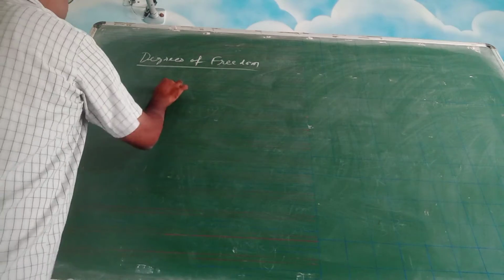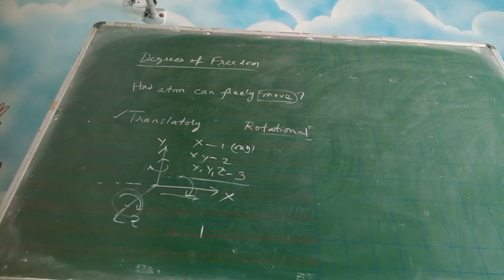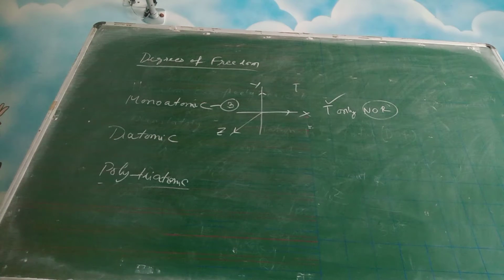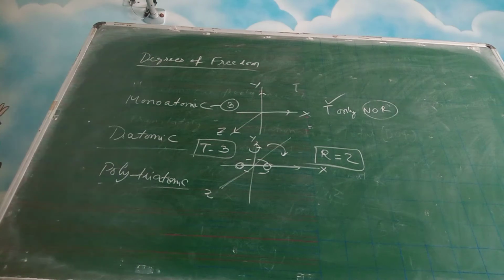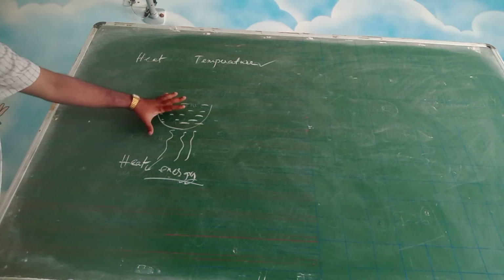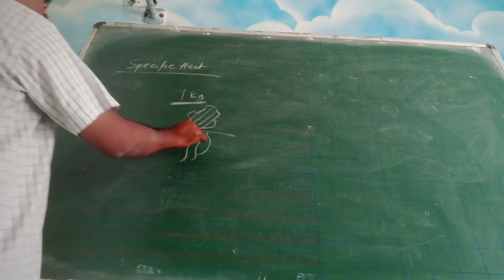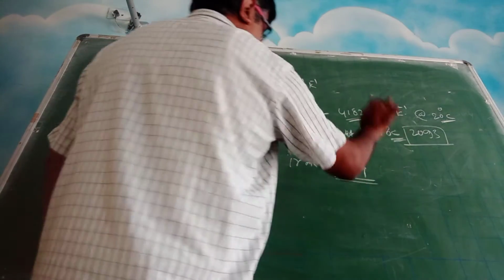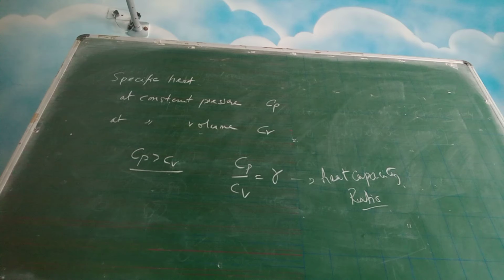kinetic theory L3